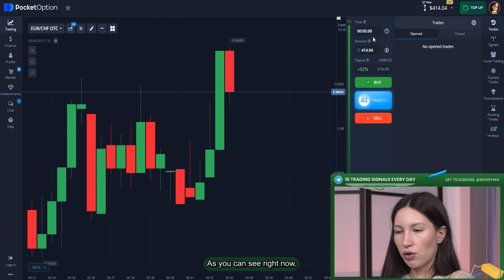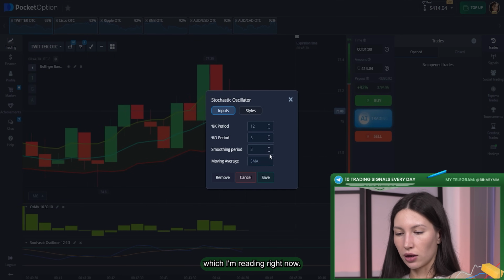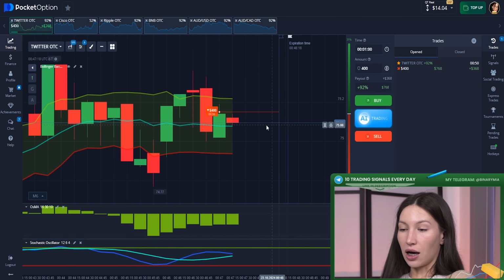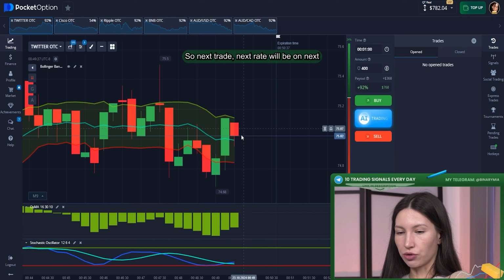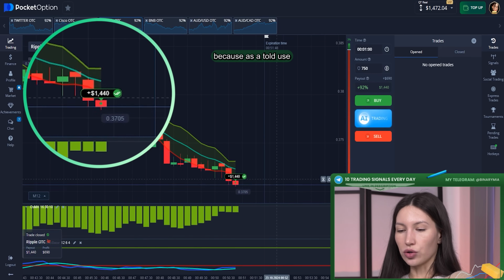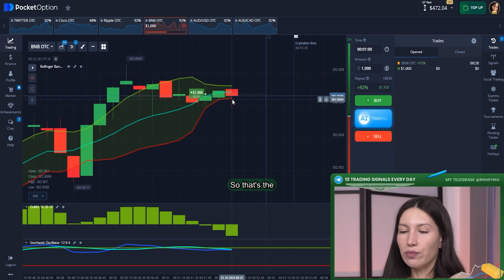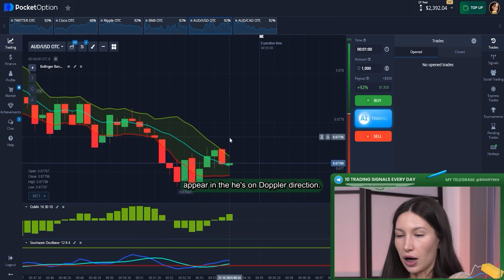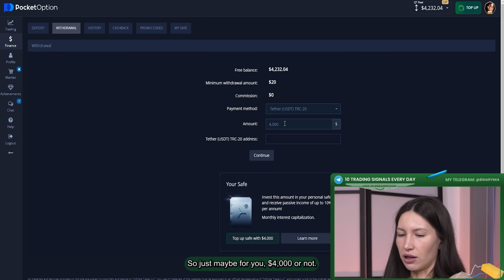RELIABLE Pocket Option Strategy | Boost Your Wins with Pocket Option Signals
Hey everyone, welcome back! Today, I’ll guide you through my reliable trading strategy on Pocket Option, focusing on trend analysis, momentum indicators, and risk management. As we go through my live trades, I’ll explain each decision in detail to help you understand why I’m confident in these moves. I’ve built this approach around three indicators that keep results consistent and profitable. Watch till the end to see how I’ve multiplied my balance and withdrawn my earnings. Let’s get started and trade with confidence!